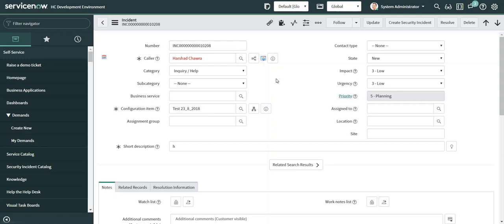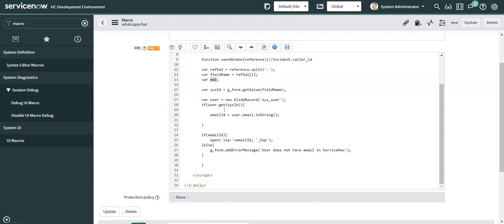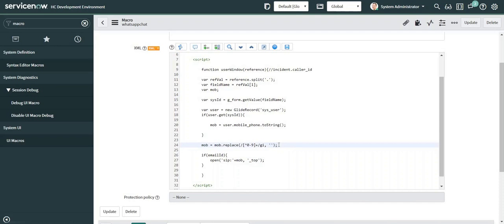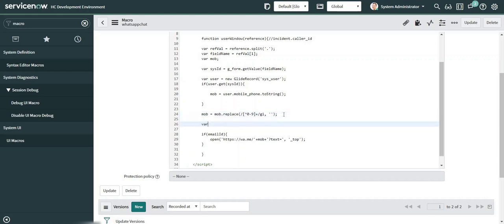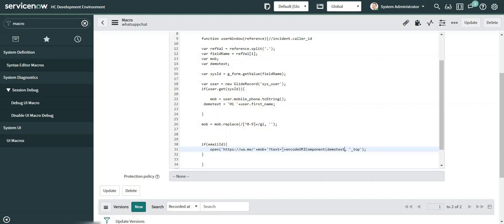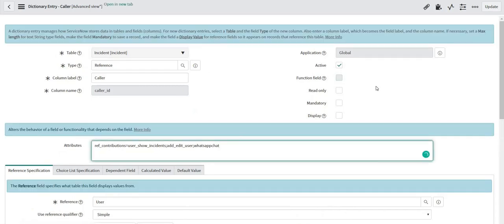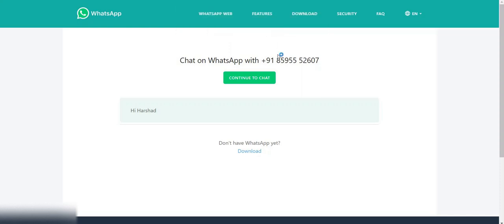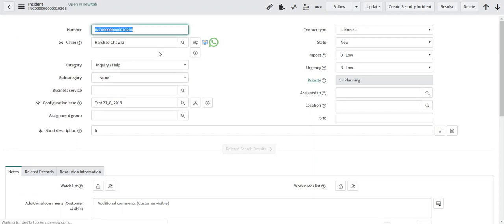ServiceNow integration with WhatsApp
In this video, I have demonstrated how we can integrate Whatsapp with ServiceNow. Detailed steps are present in below community article as well: